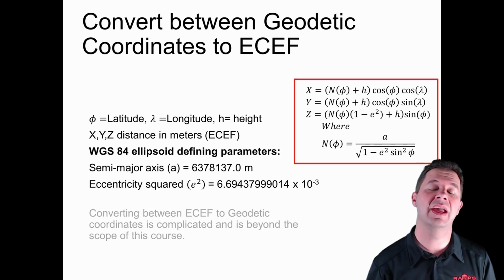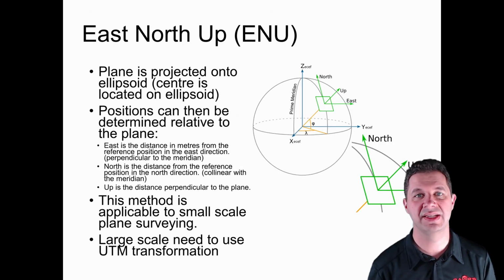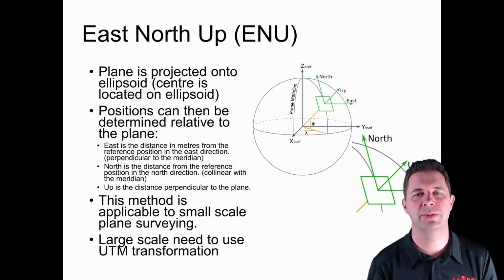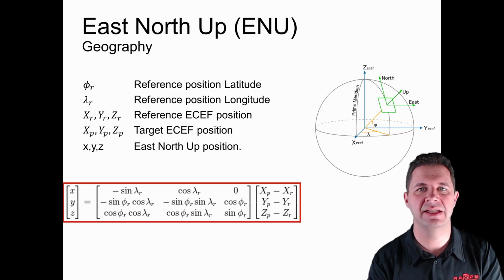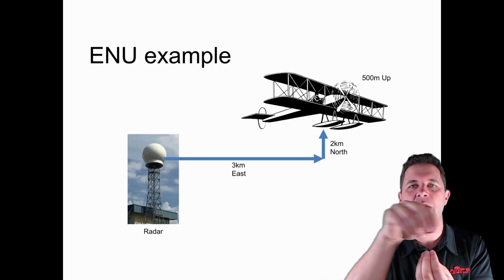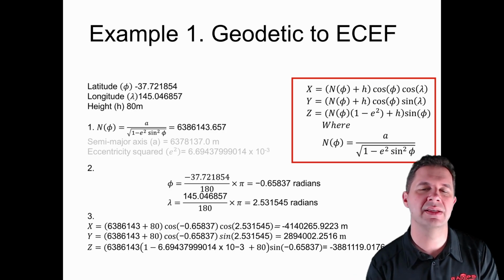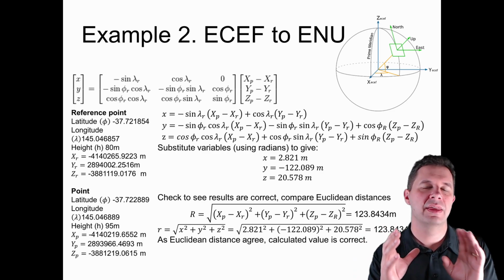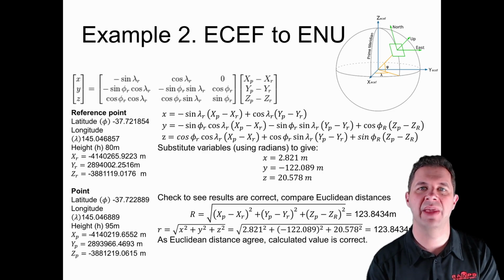EMS3001 W9d CoordinateSystems